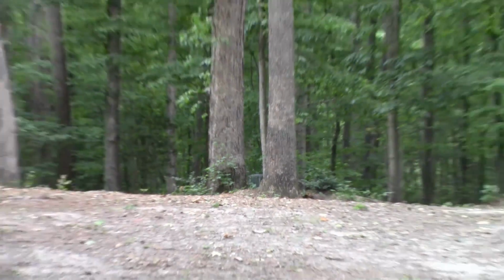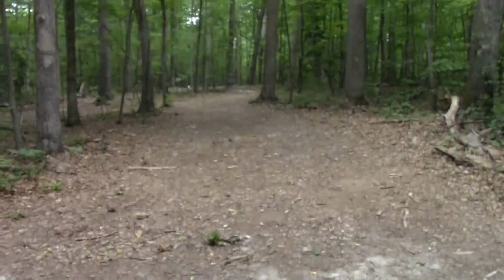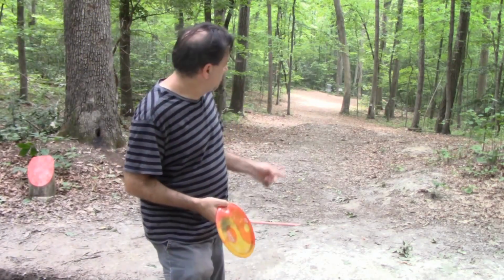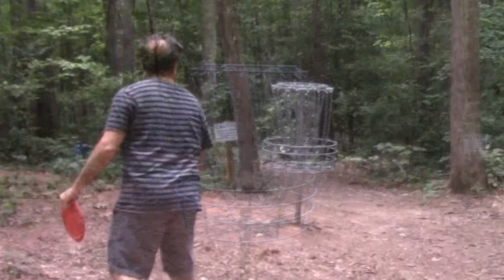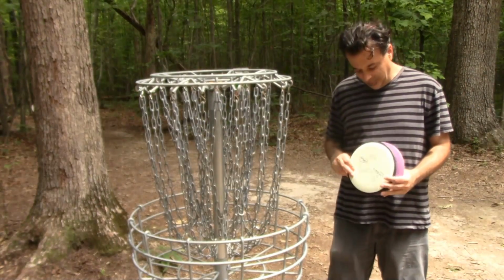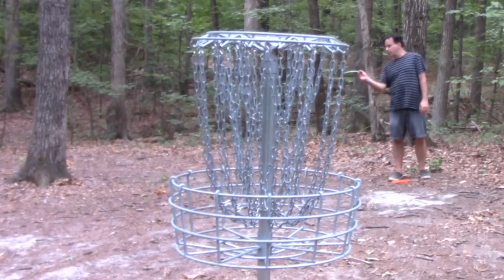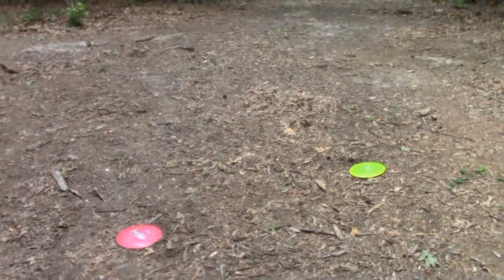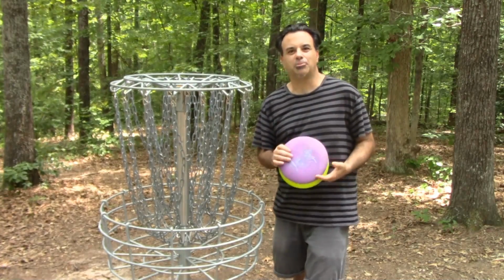Disc Golf: Curtis Park Round with Tips and Disc Choice Discussion by Ivan Katz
DrivinIvanKatz
InstaTheRealDrivinIvan

Ivan Katz sees a real Beatle and shows you important Beatles Locations:
YOUR HELP IS APPRECIATED! To Support Ivan's channel

Ivan sees a REAL BEATLE!
Beatles in Liverpool in London by Ivan Katz Ivan Katz plays Curtis Park in Fredericksburg, Virginia and discusses which discs he uses and why he uses them.

If you like cars check out his Drivin' Ivan videos.

Watch Ivan's Car Reviews, Documentaries, Short Film, Disc Golf, and literal videos on YouTube!

And Amazon Music: